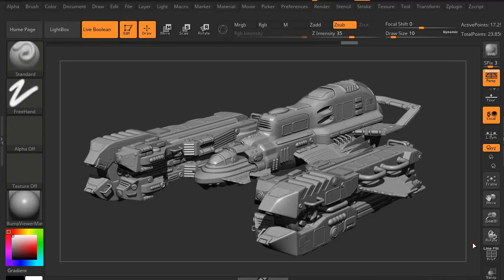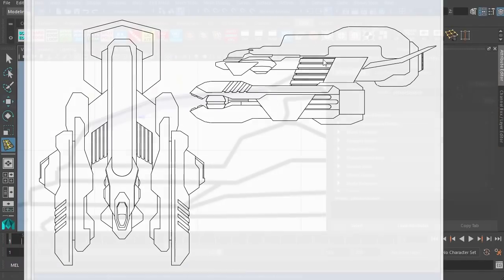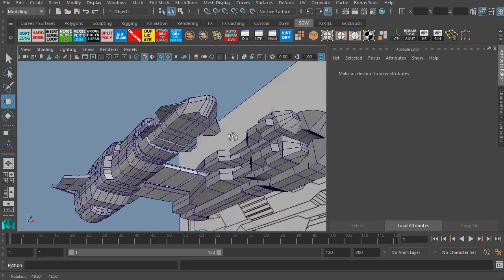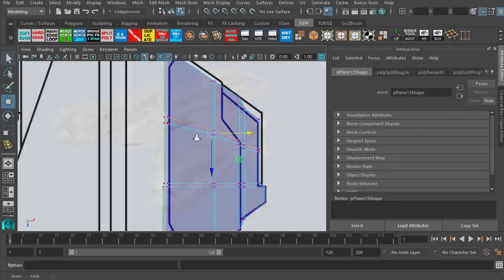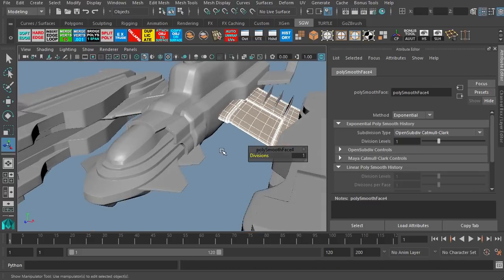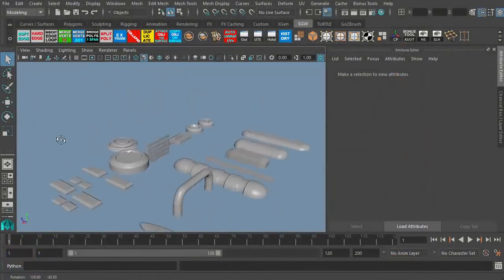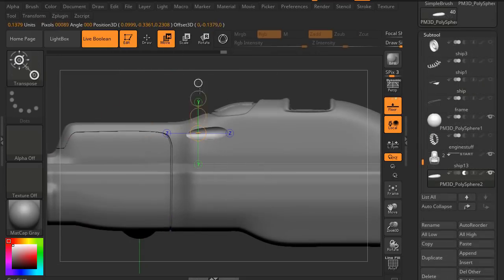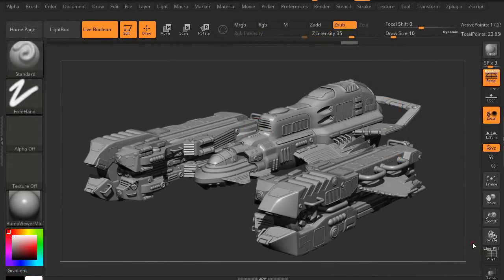Scifi Ship Series - (3dm Promo)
In the Scifi Ship Series, we'll sart by creating simple shapes via edge extrusion in Maya as it's one of the easiest methods to create viable meshes. When creating meshes in Maya, the fewer tools you use, generally, is the better your end result because you end up focusing on the best aspects of the tools to create what you need. Edgeloops for better subdivisions are paramount when working with models that are going to be more than just 'game ready' (low poly) and will help create cleaner bevelling when the mesh smoothes as opposed to subdividing without edgeloops. Once the mesh has been imported into Zbrush, proper usage of polygroups will assist in mirrored details and overall cleanliness. IMM (InsertMultiMesh) Brushes are vital to helping to add the 'greebles' and accessories to hard surfaces to add interest. LiveBoolean is a new tool that's paramount in creating inset cuts and booleaned shapes within the Zbrush subtools to add more futuristic details to parts of the sci-fi spaceship. When combining tools in Zbrush, like IMM brushes with LiveBooleans, the speed at which the model is populated with details is greatly decreased, which helps with tight deadlines in production. Add in using SliceCurves to add polygroups to a mesh with Curve Functions to create frame meshes that follow the seam of the polygroups precisely, and the end results are a model that looks thoroughly populated yet futuristically refined.